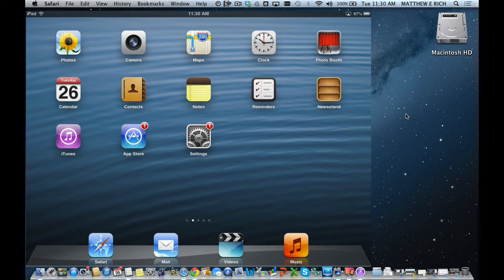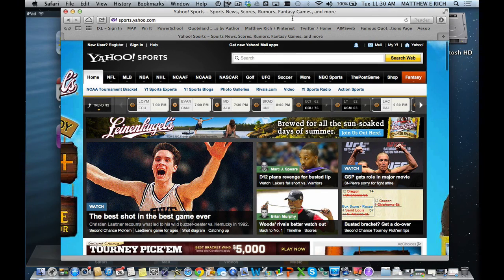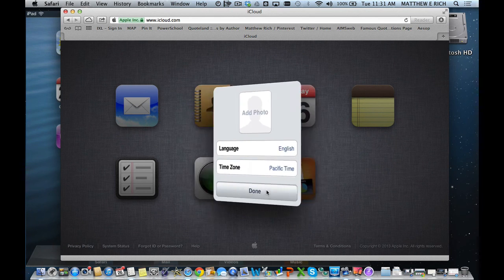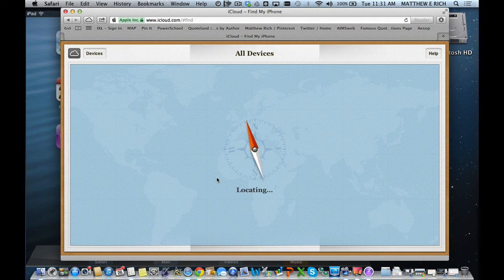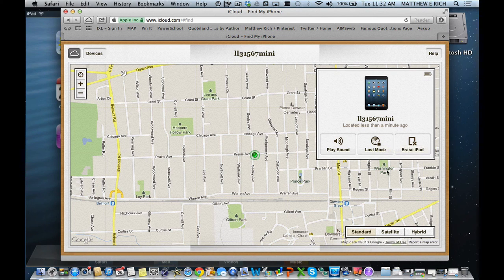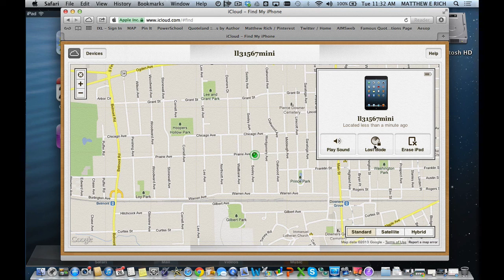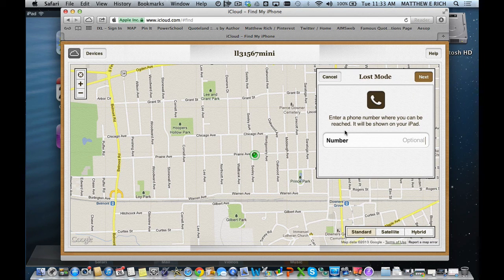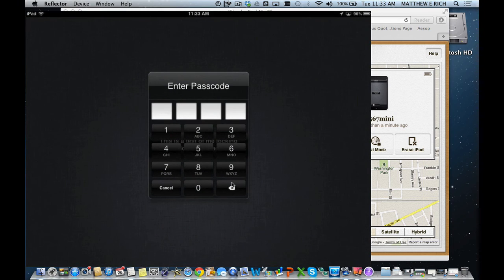Using Find My iPhone-iPad to find or lock down an iOS device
How to setup and use the Find My iPhone or Find My iPad feature on an iPod Touch, iPhone, iPad, or iPad Mini to find or lock down the device.